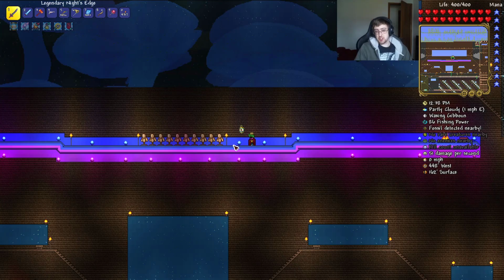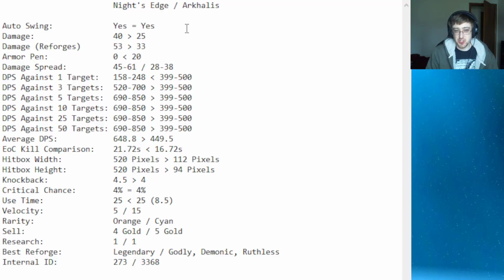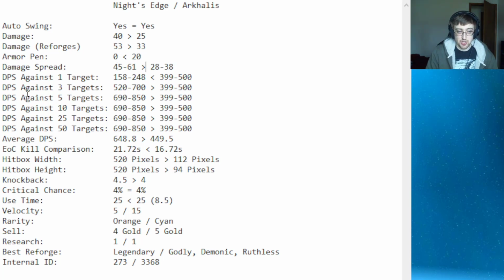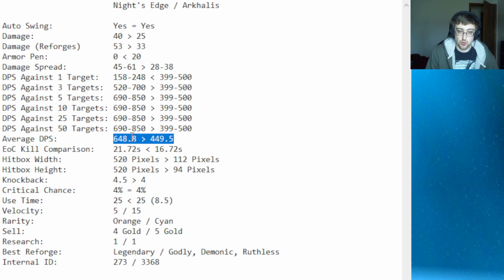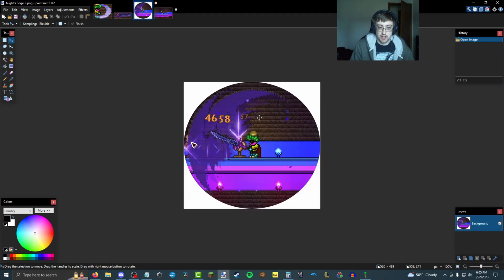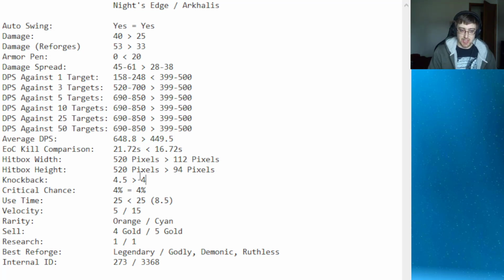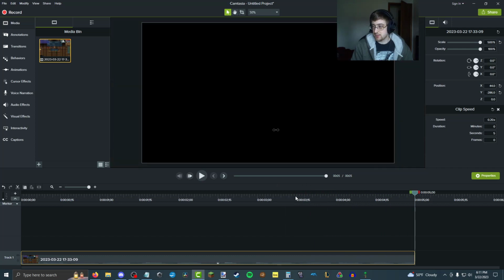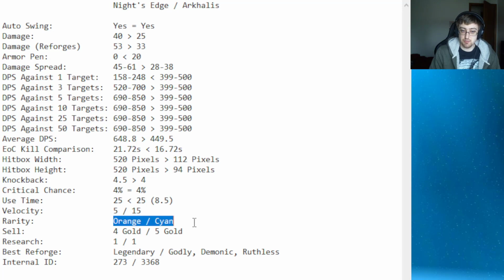Night's Edge Vs Arkhalis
Now that the Arkhalis is hardmode only, is it better than the Night's Edge? Or is the new crazy buffed version of the Night's Edge able to win out. Let's find out.